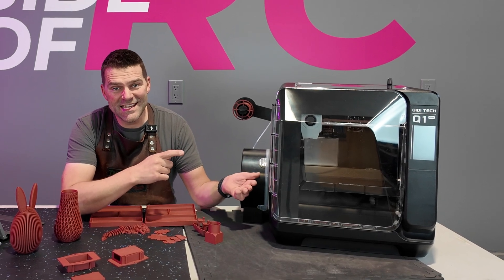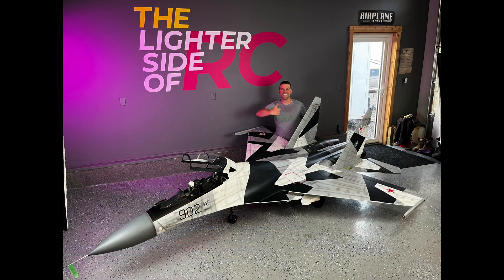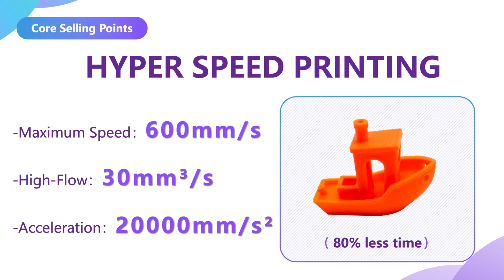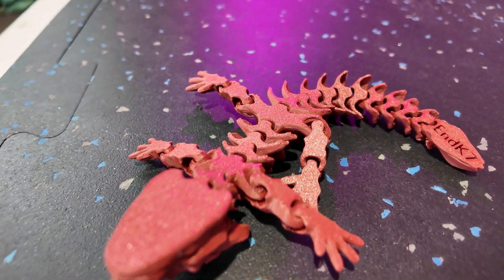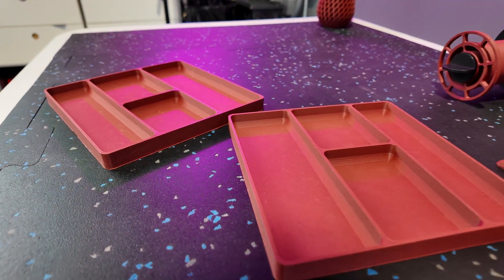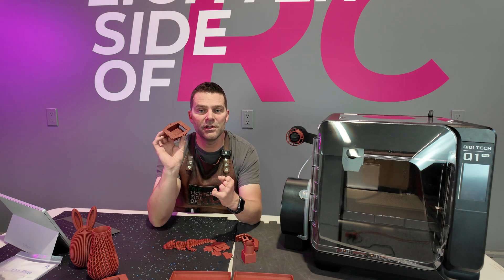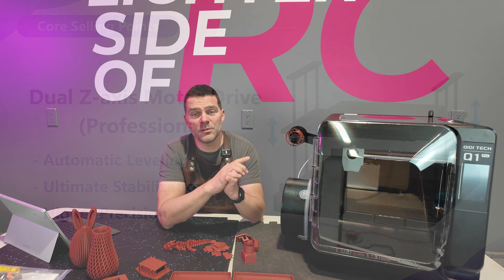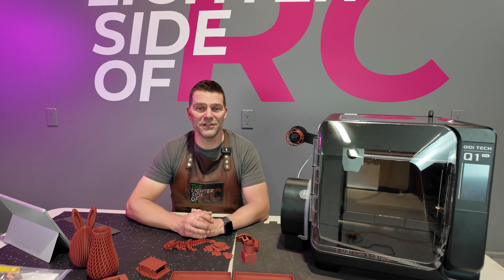Unleash Your Creativity: Qidi Q1pro 3d Printer Full Review!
qidi qiditech Qidiq1 3dprinting Your Creativity: Qidi Q1pro 3d Printer Full Review!